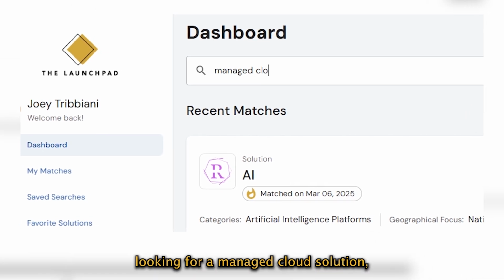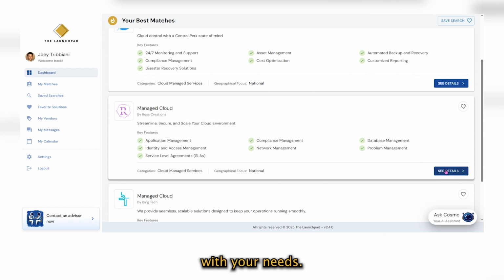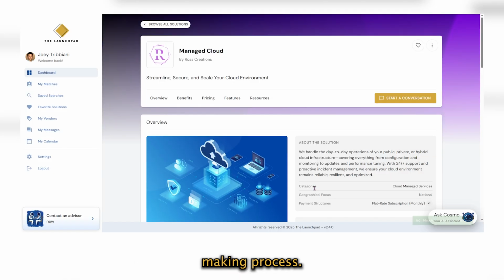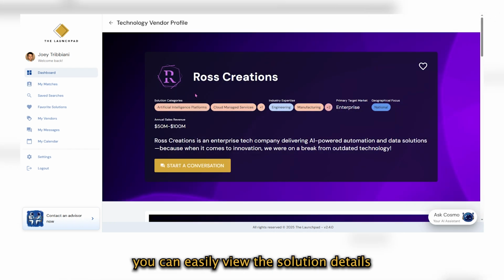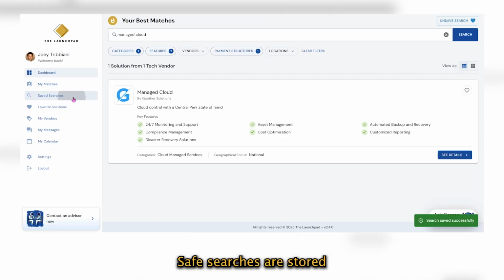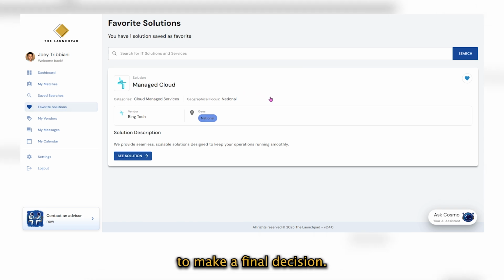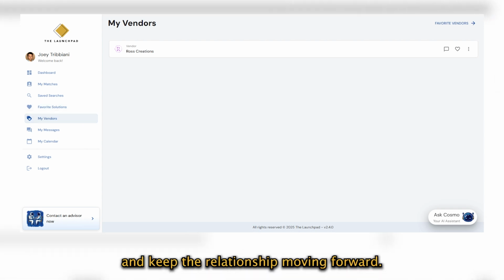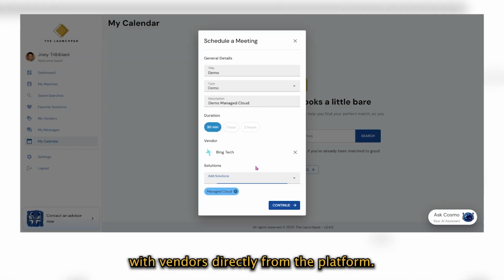TechnologyMatch.com Demo for IT Buyers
In this demo, we’ll walk you through how to use the TechnologyMatch marketplace as an IT Buyer. Learn how to search for solutions, match with vendors, manage your saved searches and favorites, and communicate directly with solution providers. Whether you're evaluating options or ready to connect, this video will help you make the most of your experience on TechnologyMatch.